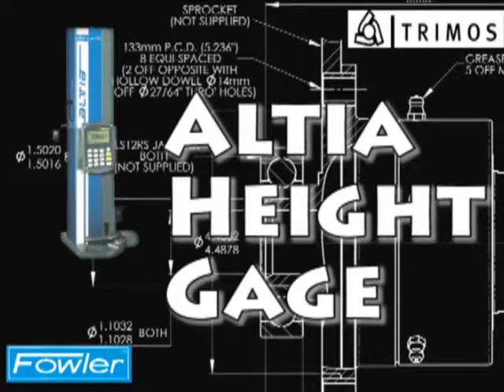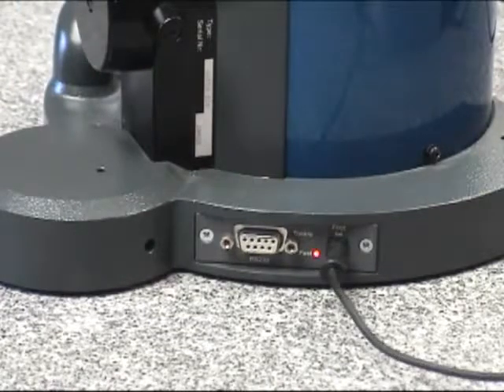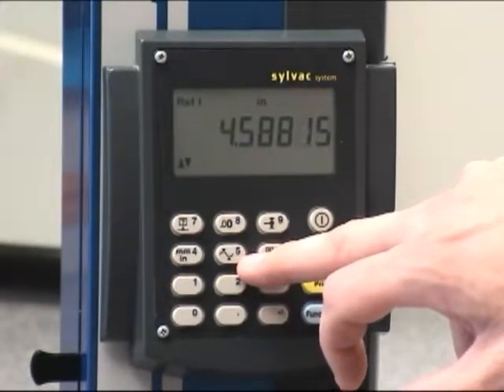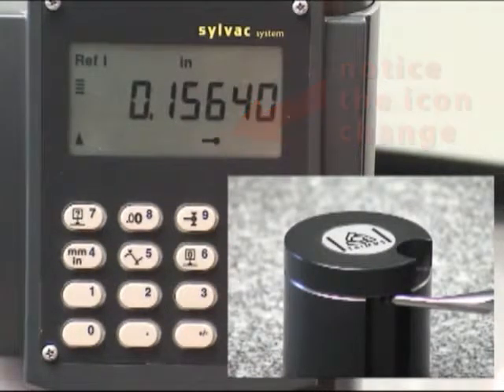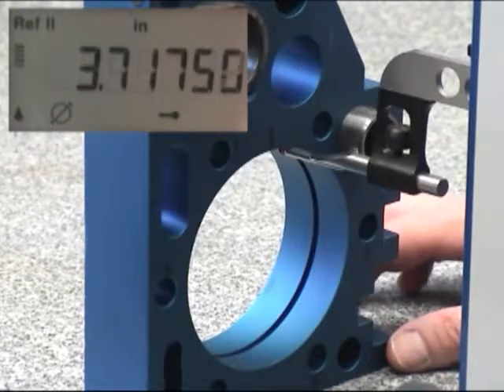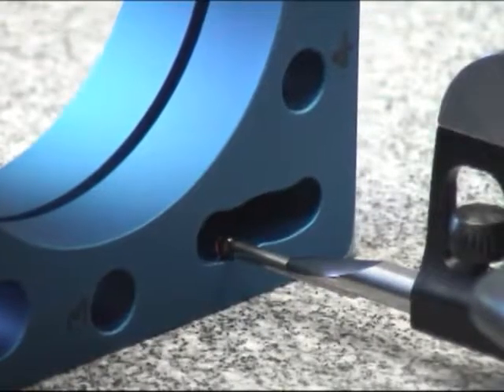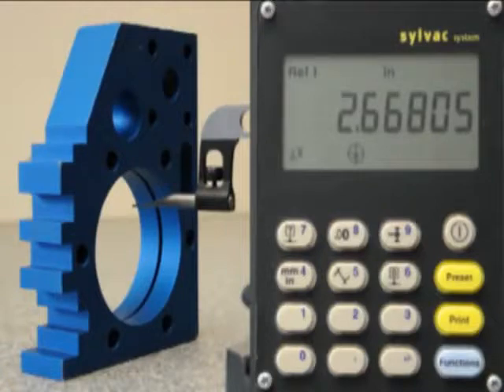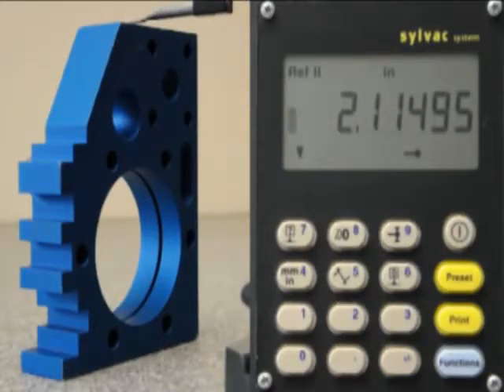TEHNOALAT.RS - Fowler Trimos Altia Height Gage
An quick overview of the Fowler Trimos Altia Height gage. Basic functions and measuring capabilities.
Will be replaced with a more concise version in the future.